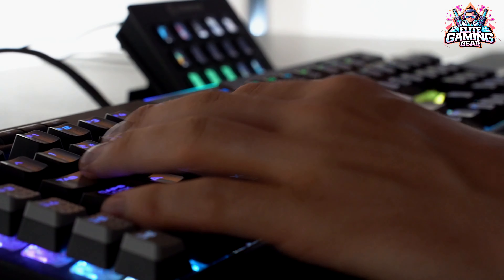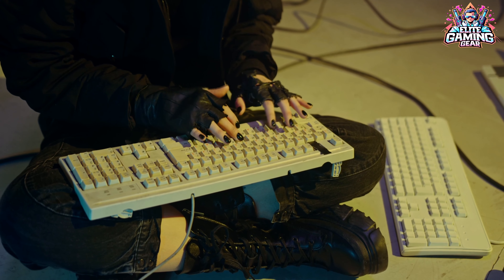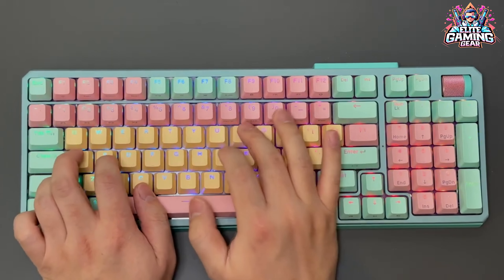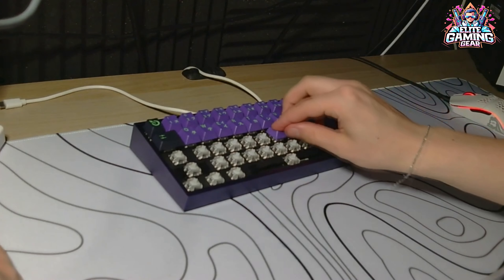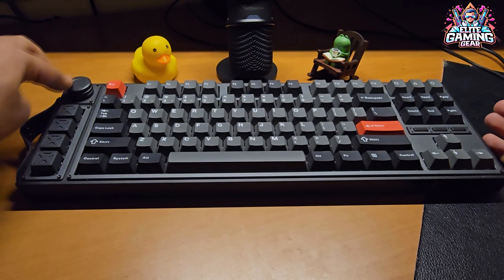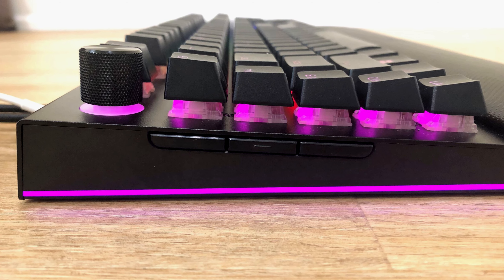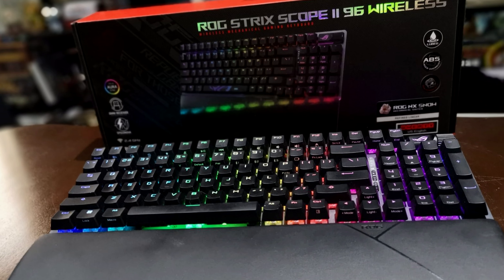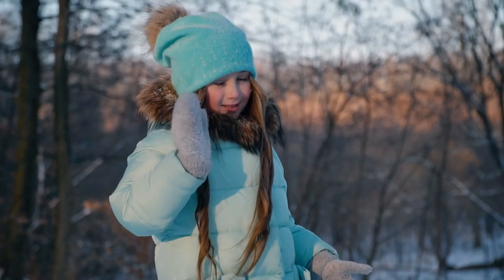top 5 Best Gaming Keyboards 2024 Ultimate Choices for Serious Gamers!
Top 5 BEST Gaming Keyboards in (2024)
Best Gaming Keyboards 2024: Ultimate Choices for Serious Gamers!
What's the BEST gaming keyboard in 2024?
best deals
Cooler Master MK770
SteelSeries Apex Pro Mini
Lemokey L3
Razer BlackWidow V4 Pro
Asus ROG Strix Scope II 96 Wireless

Cooler Master MK770: Best Budget Gaming Keyboard
The Cooler Master MK770 is a fantastic choice for gamers on a budget. It's a full-size keyboard with durable membrane keys and customizable RGB lighting.
4. SteelSeries Apex Pro Mini: Best Mini Gaming Keyboard
The SteelSeries Apex Pro Mini is a great option for gamers who want a compact keyboard without sacrificing performance.
3. Lemokey L3: Best TKL Gaming Keyboard
The Lemokey L3 is a tenkeyless keyboard that offers a good balance of features and affordability. It has hot-swappable switches, so you can
2 .Razer BlackWidow V4 Pro: Best Full-Size Gaming Keyboard
The Razer BlackWidow V4 Pro is a feature-packed full-size keyboard that's perfect for gamers who want the best of the best. It has Razer's
1.  Asus ROG Strix Scope II 96 Wireless: Best Gaming Keyboard Overall
The Asus ROG Strix Scope II 96 Wireless takes the top spot on our list. This wireless keyboard offers a great balance of performance, features, and value.

Timestamps:
 Introduction: 0:00
Cooler Master MK770: 0:50
SteelSeries Apex Pro Mini: 1:16
Lemokey L3: 1:42
Razer BlackWidow V4 Pro: 2:02
Asus ROG Strix Scope II 96 Wireless :  2:31